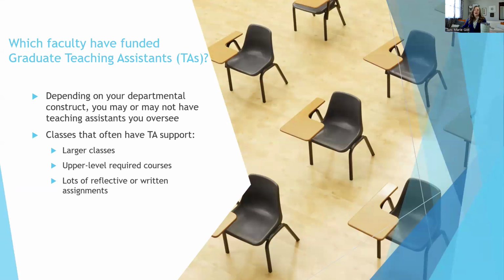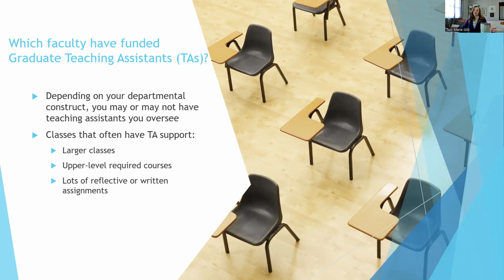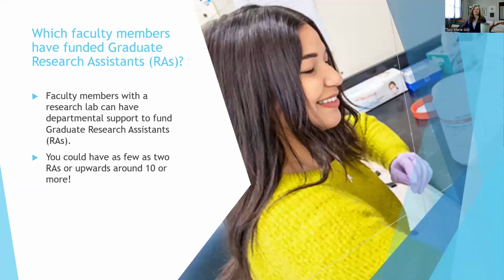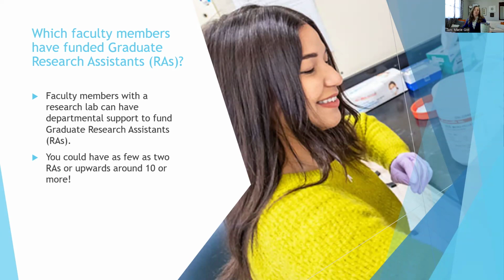B. MANAGING A LARGE TEAM - Which faculty have funded graduate students?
Reach out to Toni Gist for your training needs.